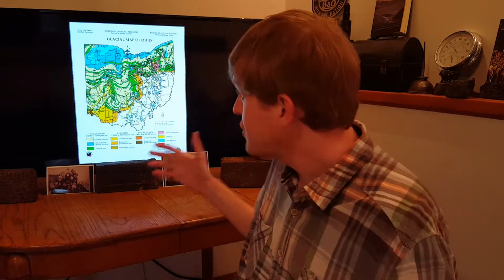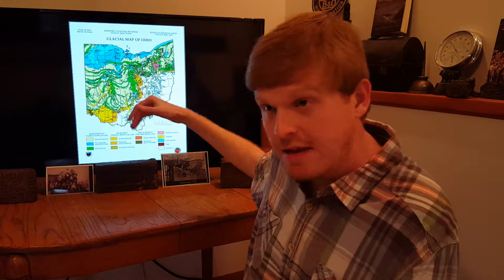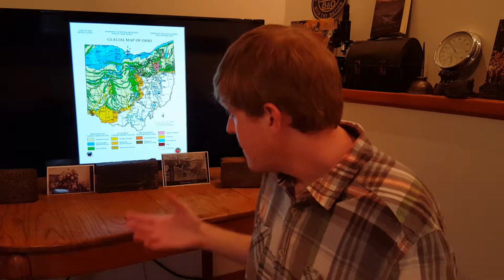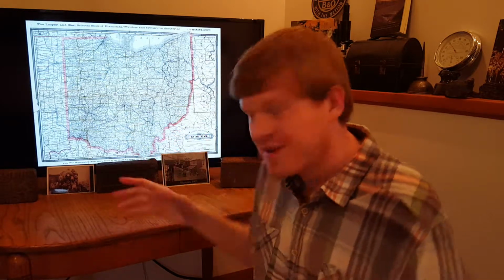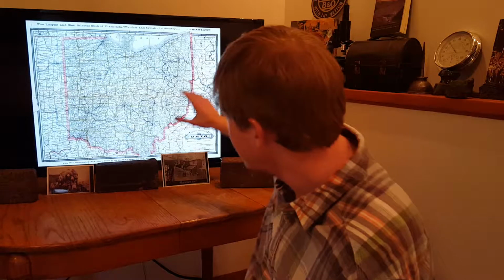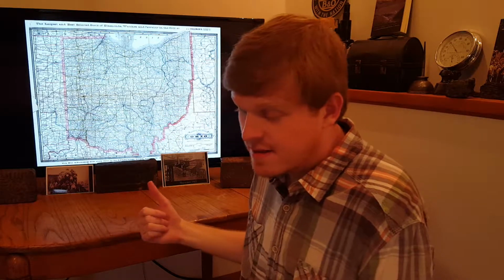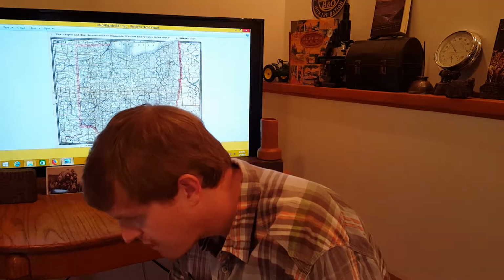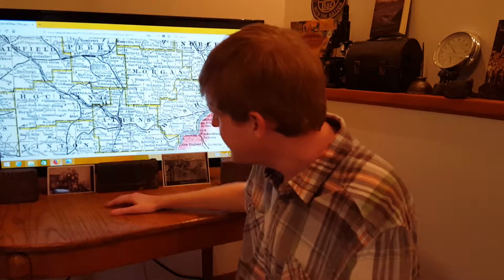Learning from Maps of Ohio: Episode Two of the Geography Corner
Episode two from the Geography Corner talks about maps and how they are a valuable tool in many ways. In relation to Ohio's history, maps showing the geological and transportation past can relate how the two are linked through coal mining